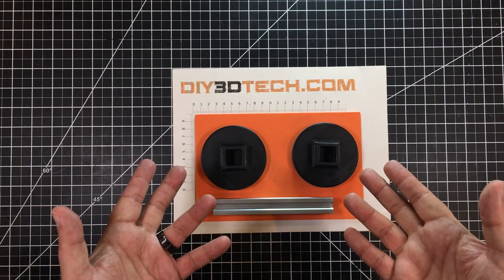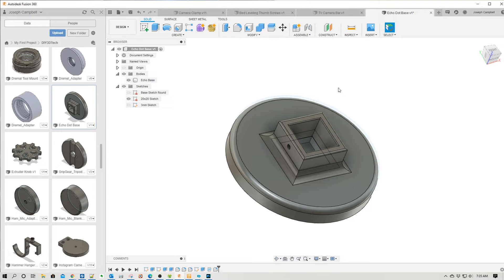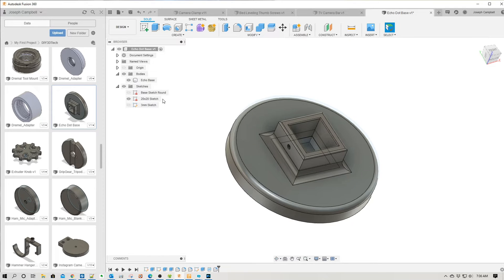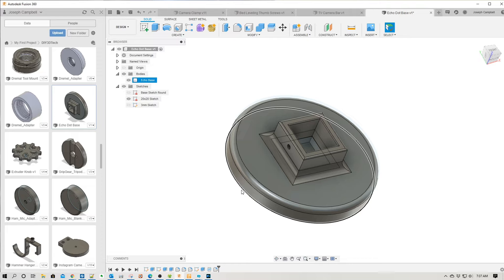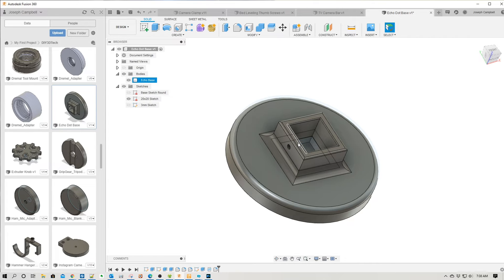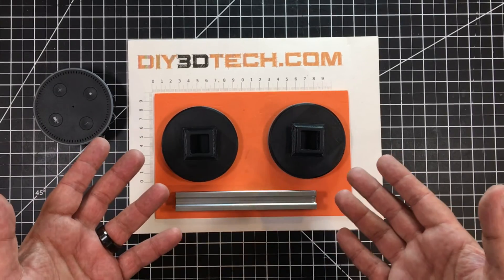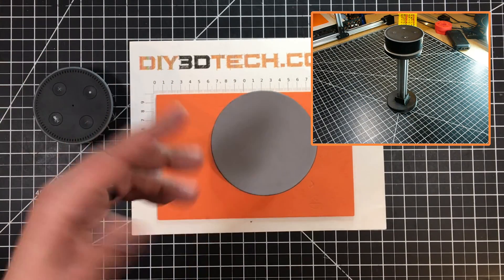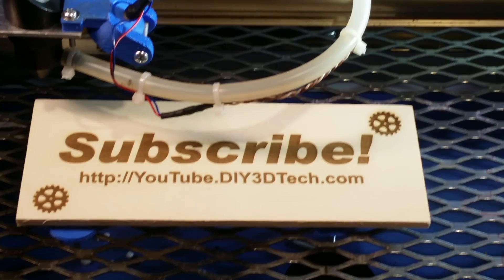Design Talk - One STL Two Parts and Some 20 x 20 Makes?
In this episode, we will be looking how we designed one simple part and printed it twice, added in some 20x02 (see more ) and got a super cool result!  What you don't have an Echo Dot?  You got to get one Oh this will likely work with the Google version too :-)